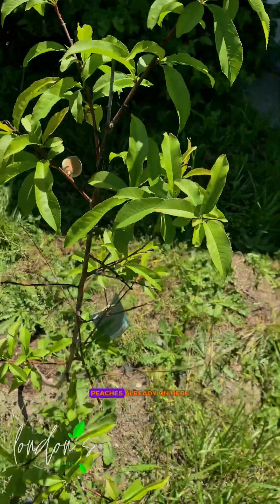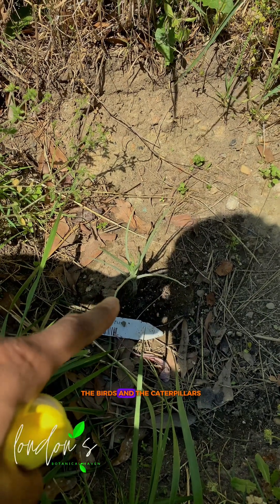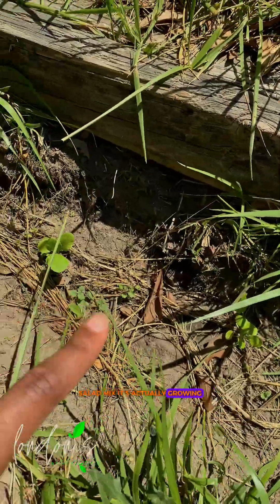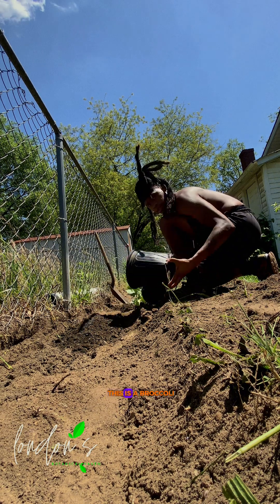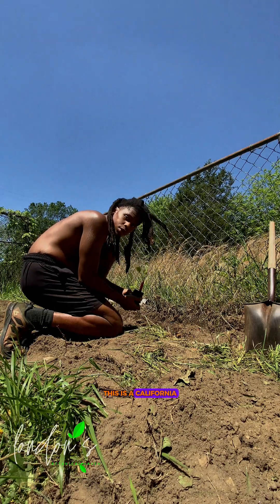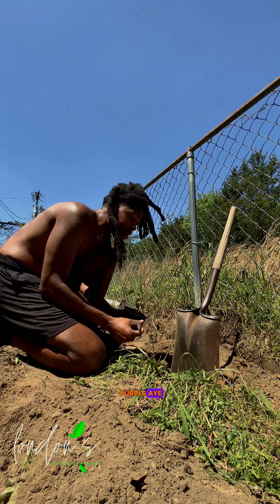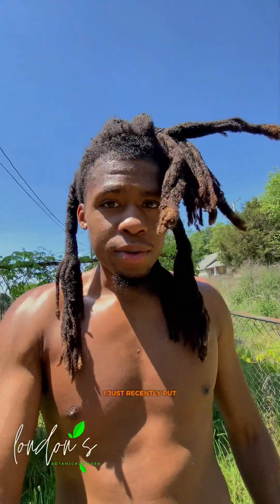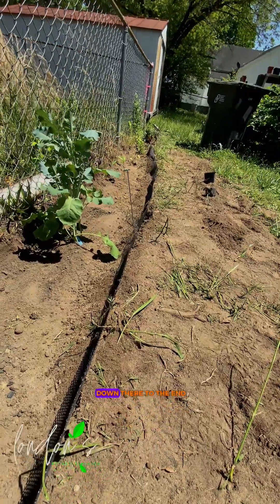Finding solace in soil and serenity in seeds. 🌱💚